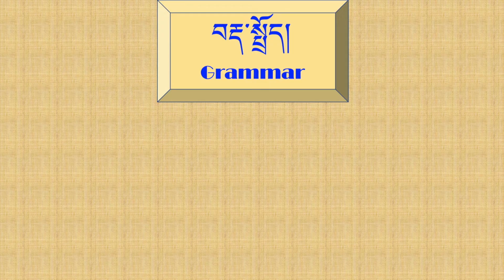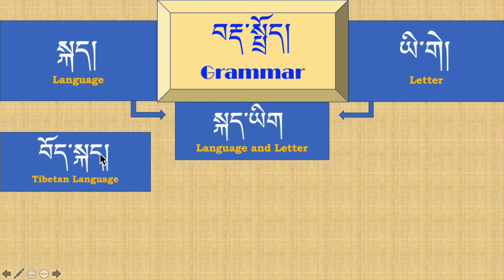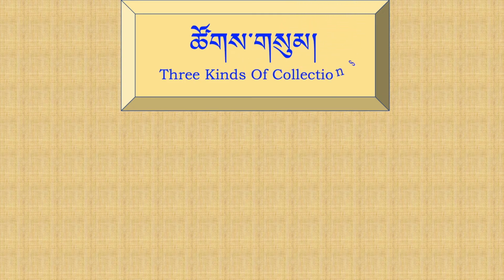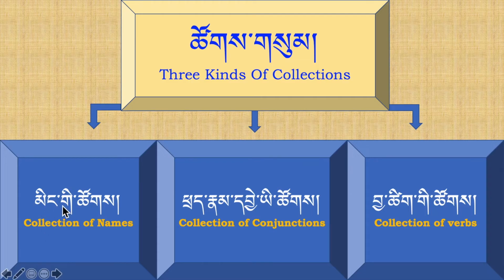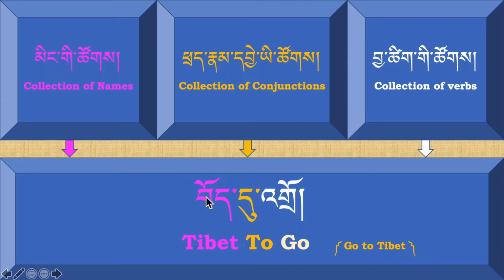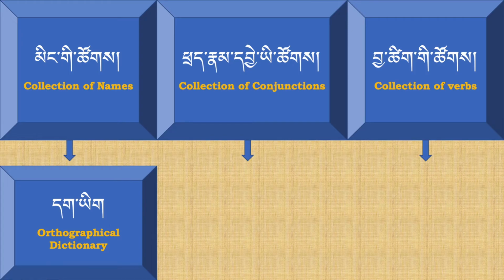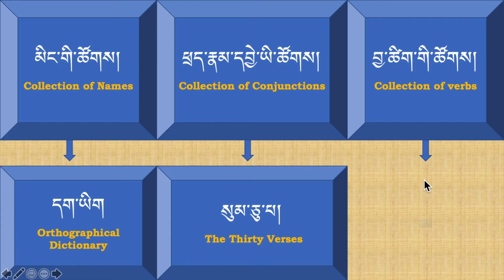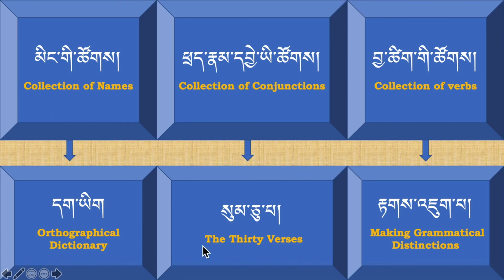Basic Tibetan Grammar Introduction